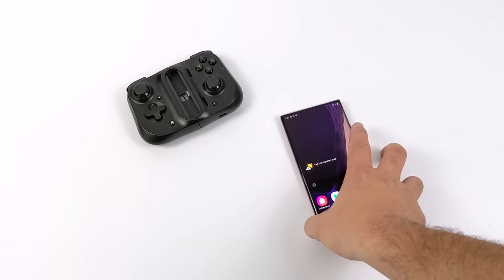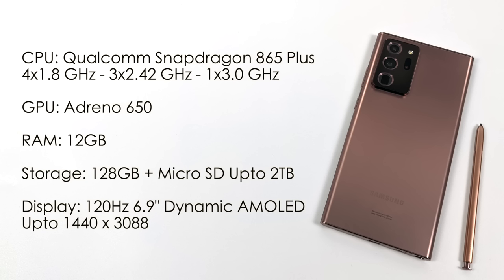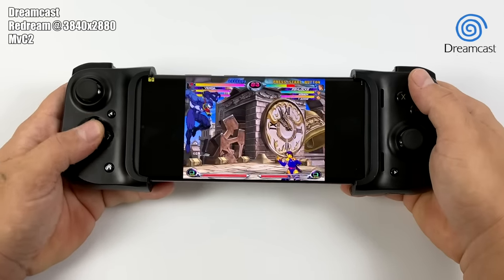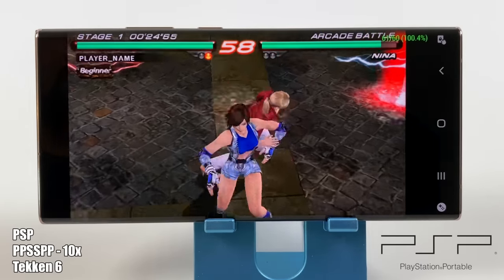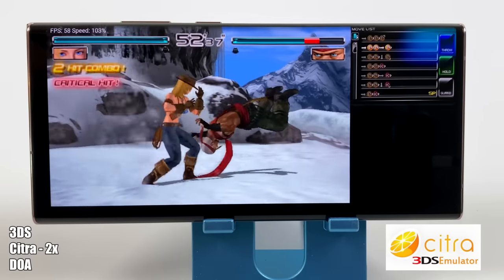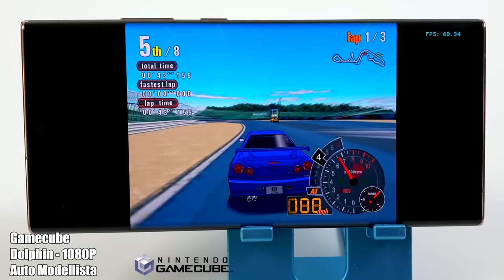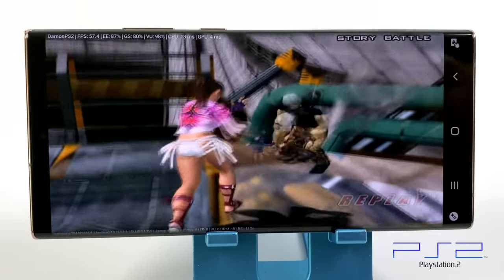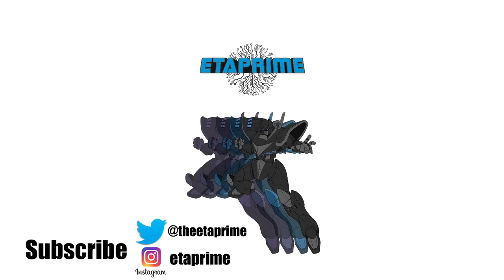Galaxy Note 20 Ultra Emulation Test - Its A Monster! 10x PSP! 4k Dreamcast!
In this video, we take look at how our favorite emulators perform on the al new Samsung Galaxy Note 20 Ultra Dreamcast, PSP, GameCube, and even PS2!
Powered by the Snapdragon 865 Plus and backed by 12 GB of ram the Note 20 Plus is absolutely amazing but it's not cheap!
So how does a $1300 Android phone handle emulation? Can it Play PSP games at10x resolution or Dreamcast at 4K? Let’s find out.

00:00-Intro
00:57-Specs
02:21-Dreamcast Redream
03:50-PSP PPSSPP

07:23-Gamecube Dolphin
08:35-WII Dolphin
09:20-PS2 Damon PS2 Pro

ETAPRIME
12520 Capital Blvd Ste 401 #108